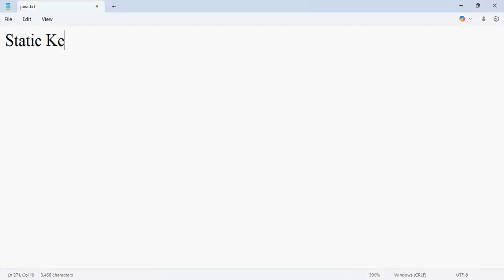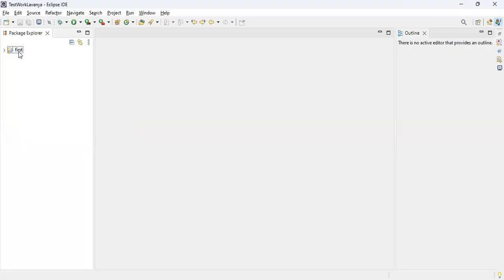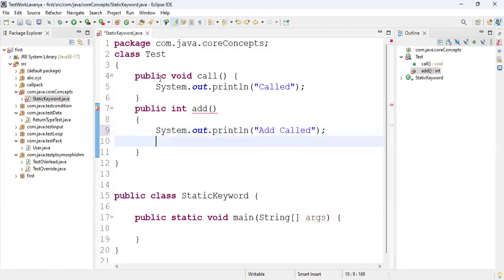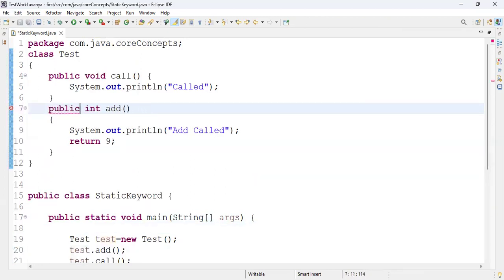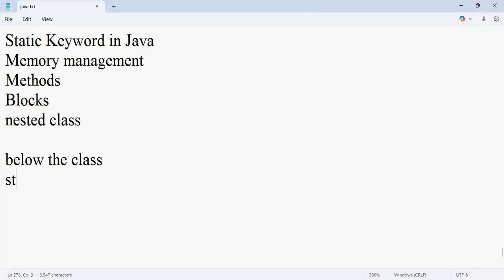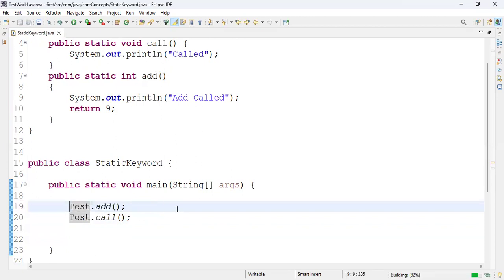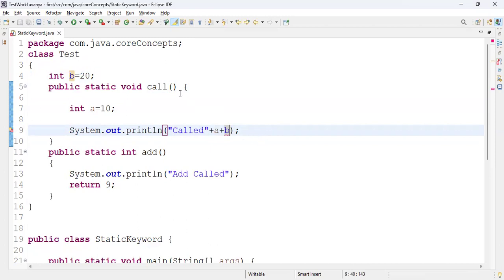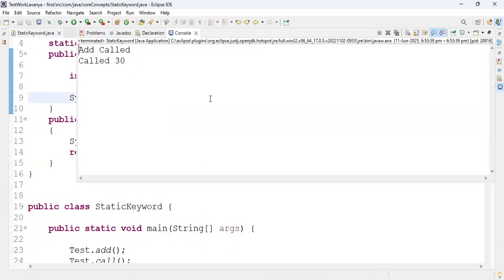Learn the Static Keyword in Java - Simplified Explanation with Examples!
In this video, we explain the static keyword in Java with real-time examples and simple use cases. You'll learn:

✅ What is the static keyword?
✅ Static variables vs instance variables
✅ Static methods and how they work
✅ Static blocks and their execution flow
✅ When and why to use static in Java programs